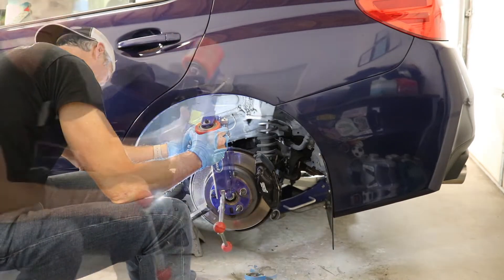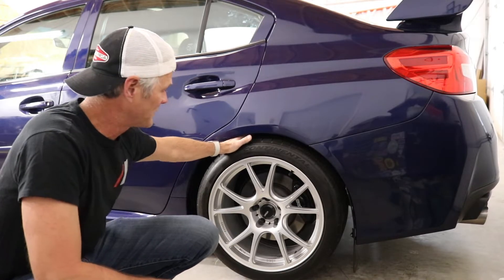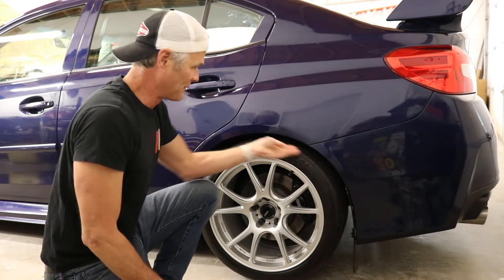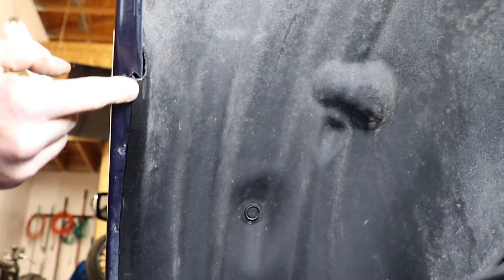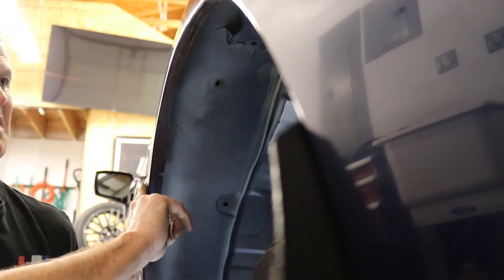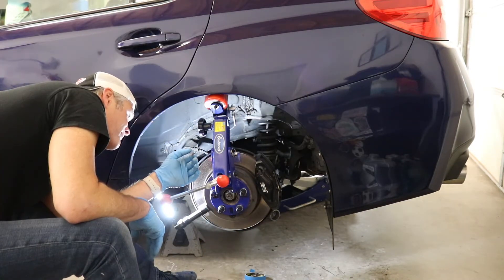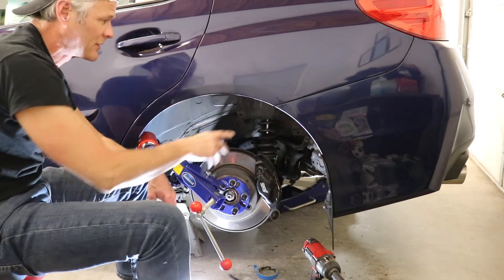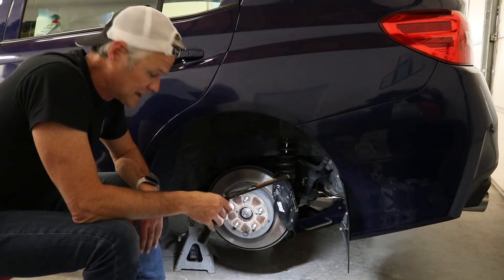Subaru WRX STi Ep. 46: Rolling Fenders for AutoX Prep!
Hey FearlessMods fans, it's been a while since you've seen the STi, but it's back for a little fender rolling to get ready for track day.  If you need to roll your fenders, we show how we tackled it and a couple hacks to hopefully help you prevent any kinking or paint damage.